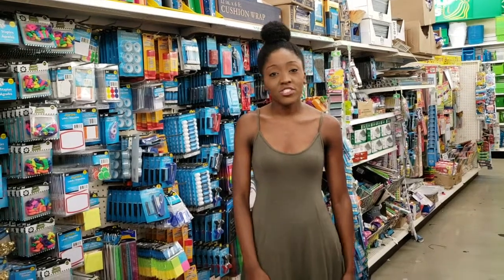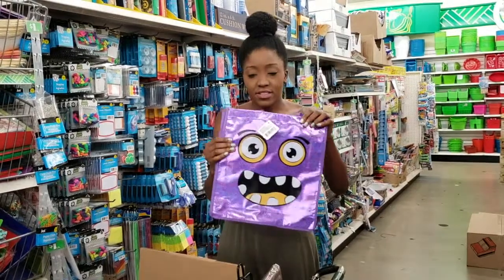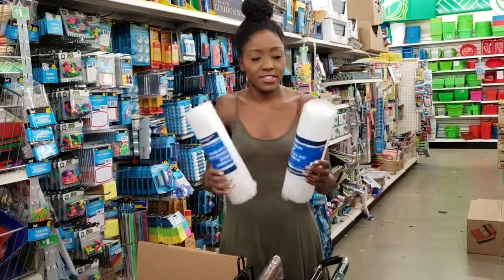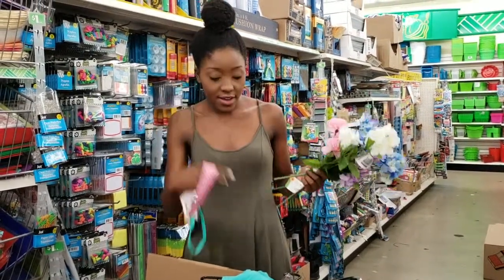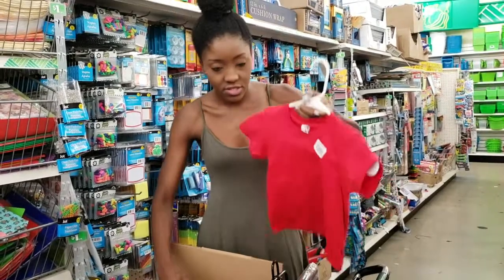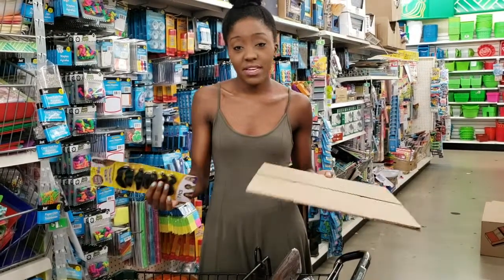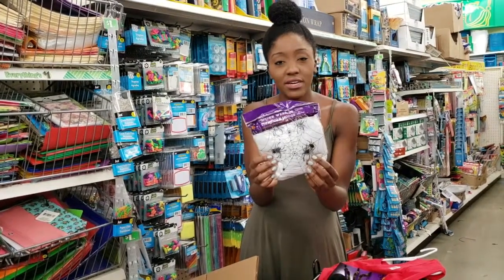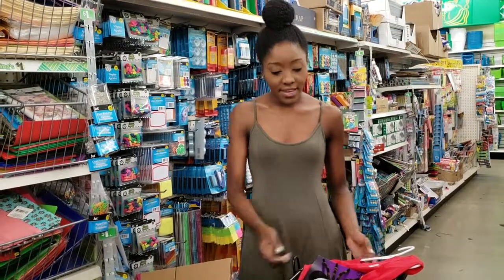DIY: Halloween Costumes - Under $10 || Girls and Boys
Check out some quick and inexpensive Halloween costume ideas from Dollar Tree!! These ideas are fun and creative. Your kids will enjoy making them as much as they'll enjoy wearing them!! Trick or treat!